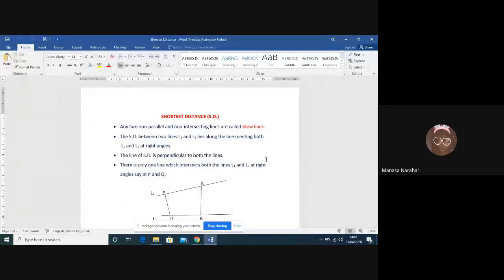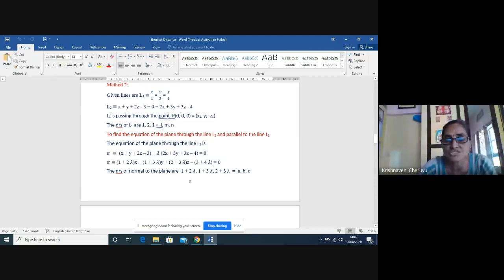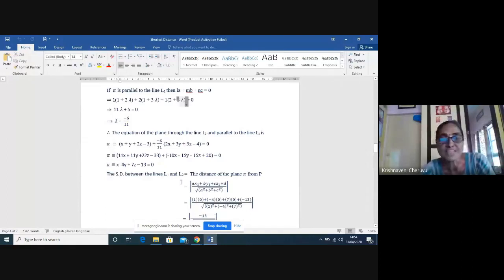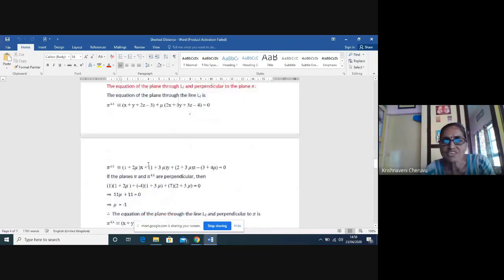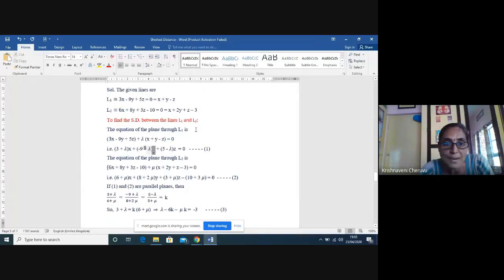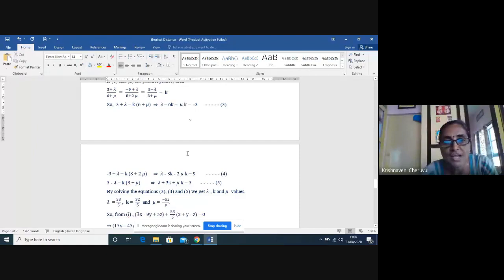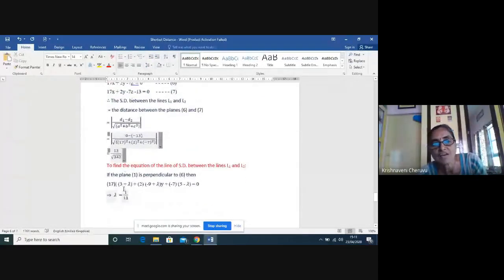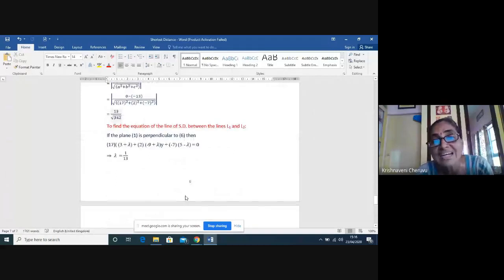Shortest Distance: Dr. C. Krishnaveni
Online Lecture on "Shortest Distance" for 1st UG students
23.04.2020